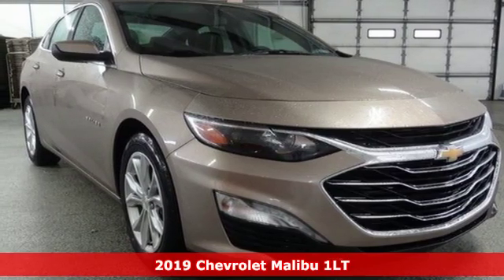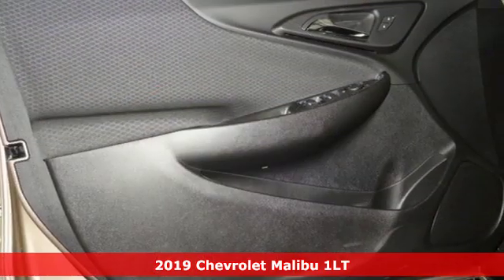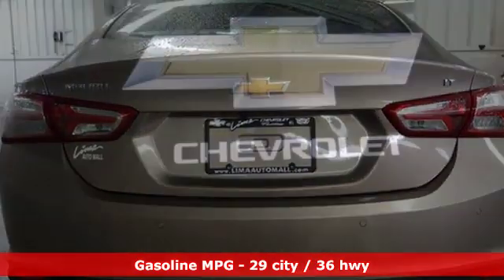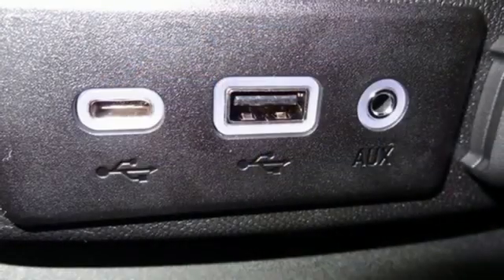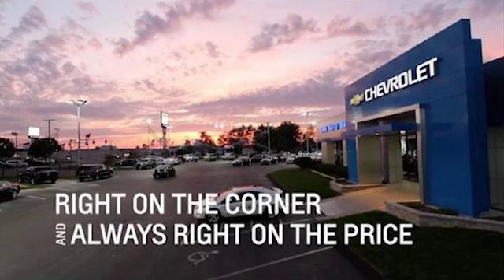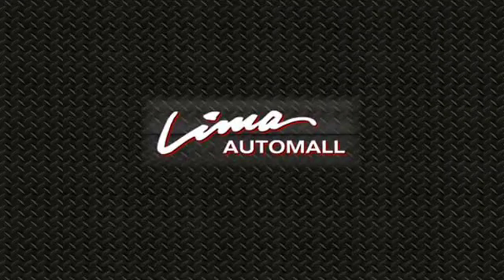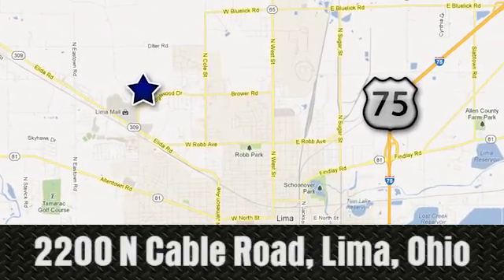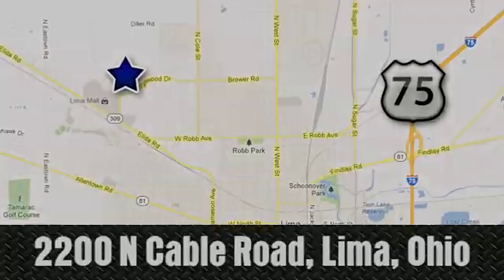New 2019 Chevrolet Malibu Lima OH Dayton, OH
Year: 2019
Make: Chevrolet
Model: Malibu
Trim: LT
Engine: 1.5L DOHC
Transmission: CVT
Interior: Jet Black
Stock #: 48582CV
VIN: 1G1ZD5ST6KF148582
Sandy Ridge Metallic 2019 Chevrolet Malibu LT 1LT FWD CVT 1.5L DOHC Chevy MyLink Touch Screen Infotainment System, Remote Start, Bluetooth, Backup Camera, Apple CarPlay & Android Auto Capability.brbrRecent Arrival! 29/36 City/Highway MPGbrbrbrFamily owned and operated since 1918 , Lima Chevrolet Cadillac is a quality oriented, full service automotive dealership that prides itself on creating a positive atmosphere for all of our customers and employees based on trust, respect, honesty, and integrity. If at any timeyou have a question, please do not hesitate to contact a Lima Chevrolet Cadillac professional online or give us a call at ! Please note the advertised price does not include sales tax, vehicle registration fees, other fees required by law, finance charges and any documentation charges. Dealership not responsible for equipment inaccuracies.

Address:
2200 N Cable Rd